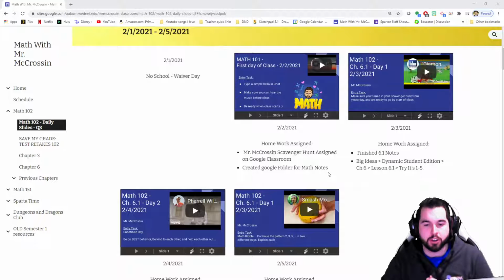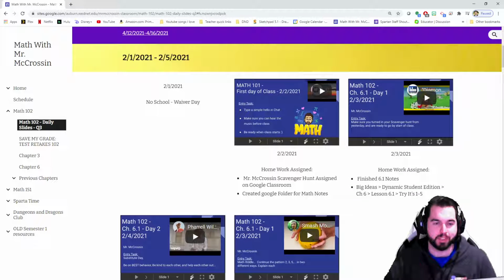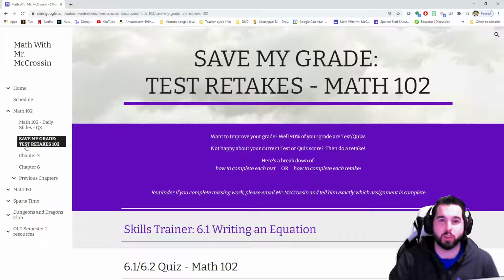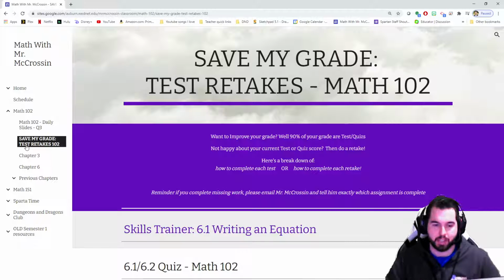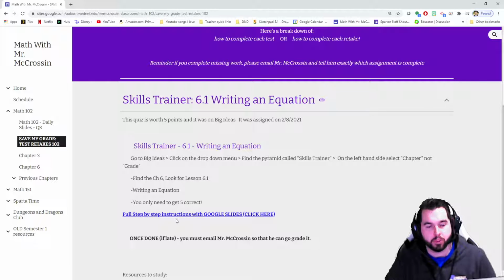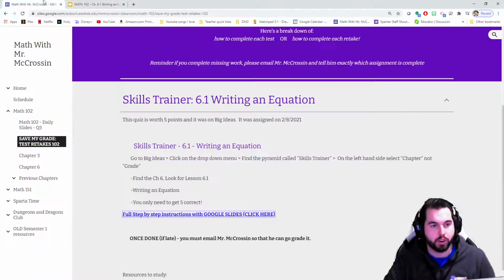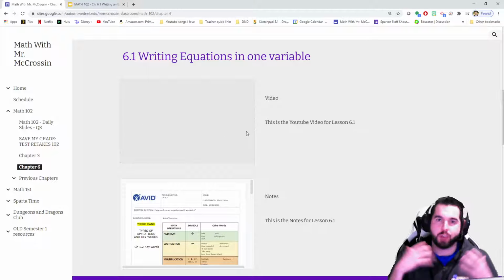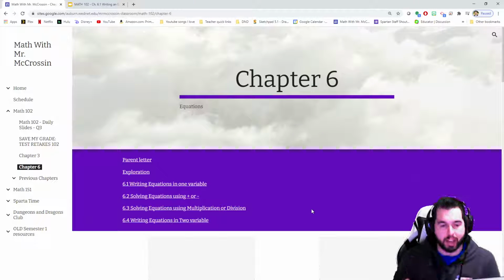Mr McCrossin how to use the google site video